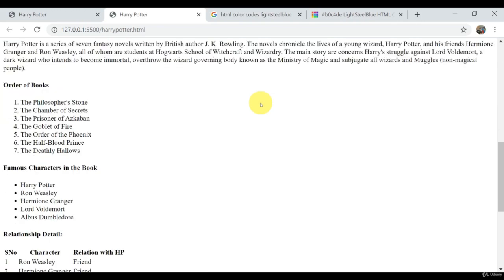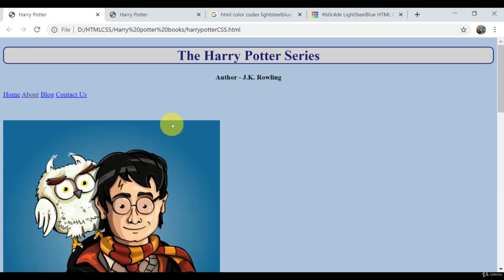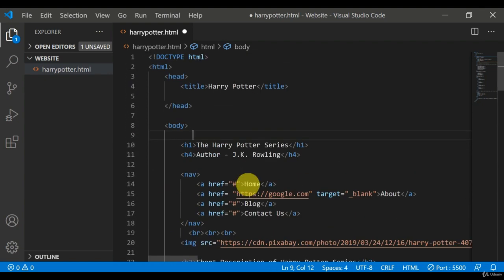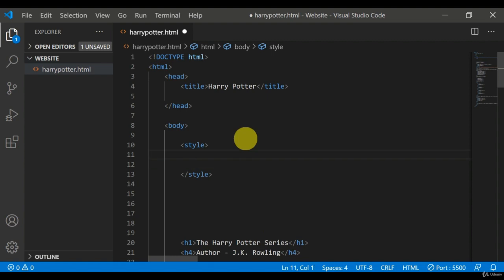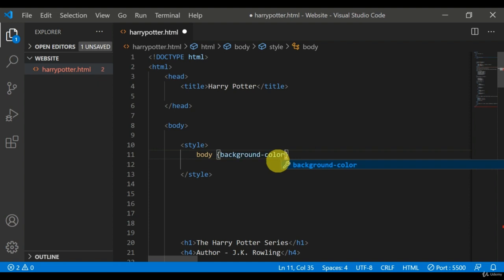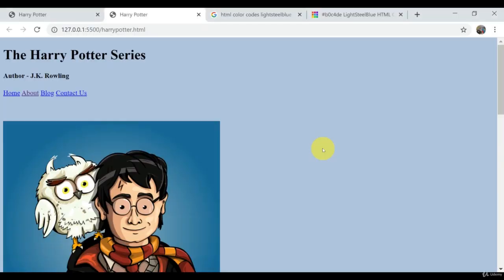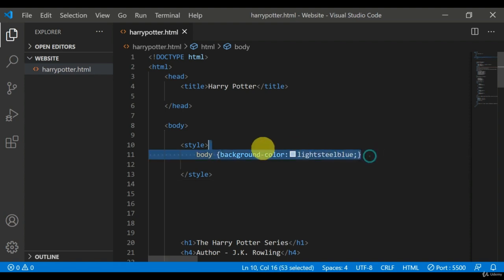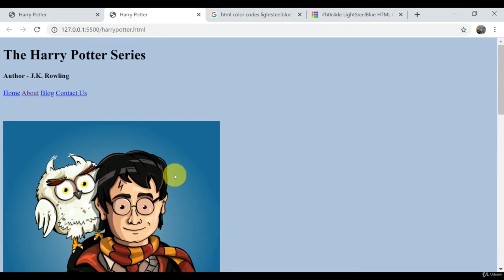177 Let's Start CSS